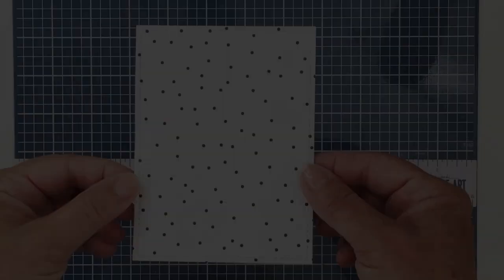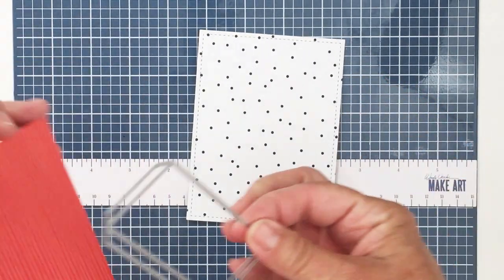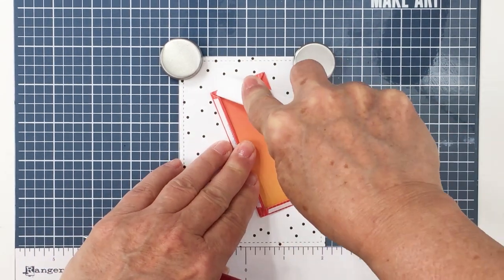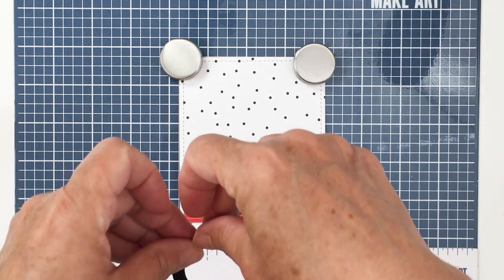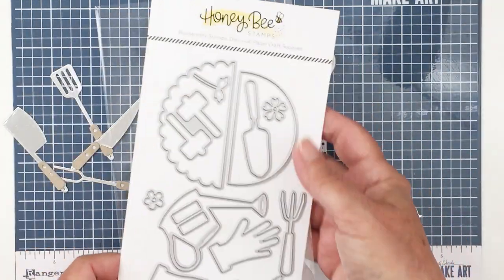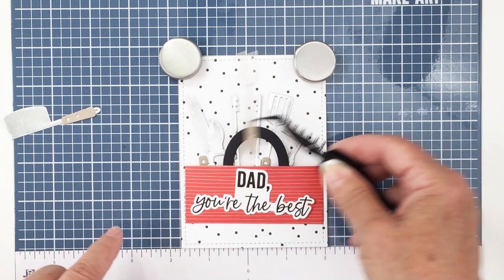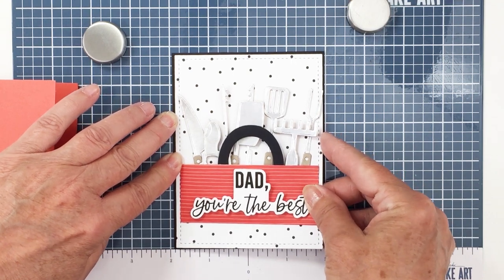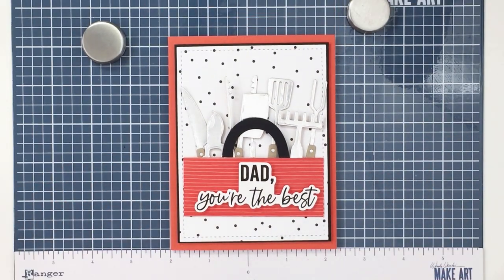Tool Box Father's Day Card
Supplies used are listed below.

--SUPPLIES--

*Apron A2 Card | Honey Cuts [Honey Bee Stamps]
*Apron: BBQ Add-on | Honey Cuts [Honey Bee Stamps]
*Apron: Garden Tools Add-on | Honey Cuts [Honey Bee Stamps]
*Kiss The Cook | 6x6 Stamp Set [Honey Bee Stamps]
*Kiss The Cook | Honey Cuts [Honey Bee Stamps]
*Funfetti Birthday Paper Pad [Honey Bee Stamps]
A2 Double Stitched Frames [Honey Bee Stamps]
Crystal Clear Cello Bags for Card Storage [Honey Bee Store]